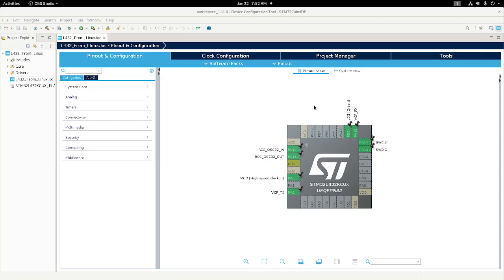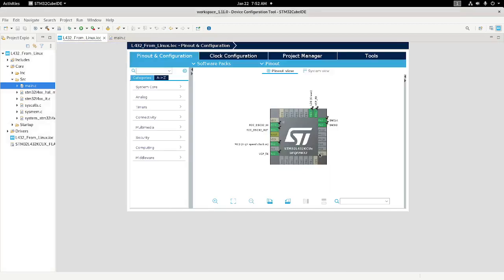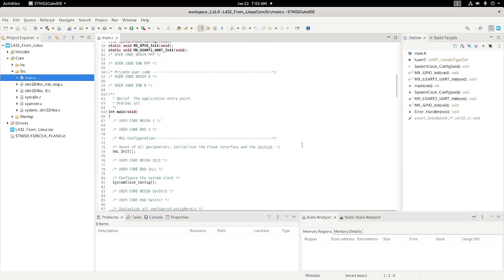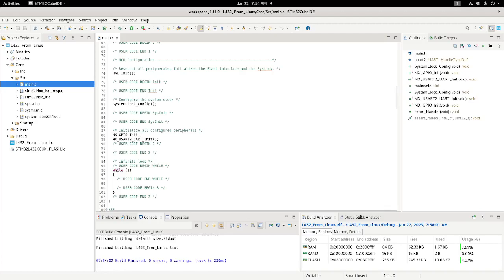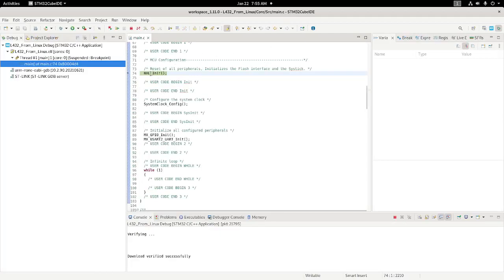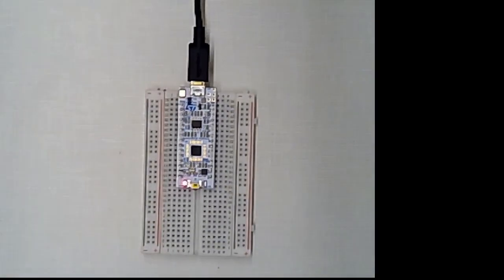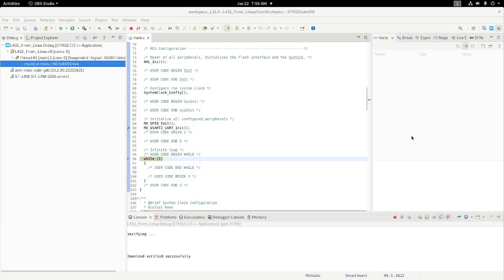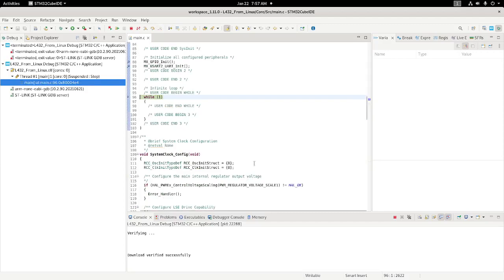STM32 CubeIDE Getting Started - Video 9 SICE Linux Computers II